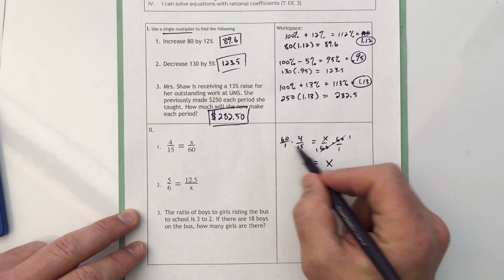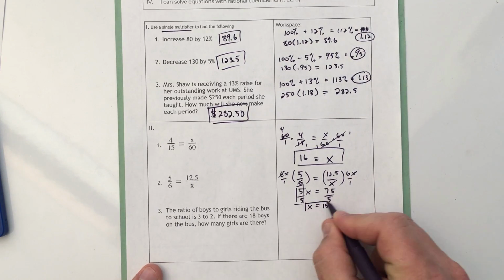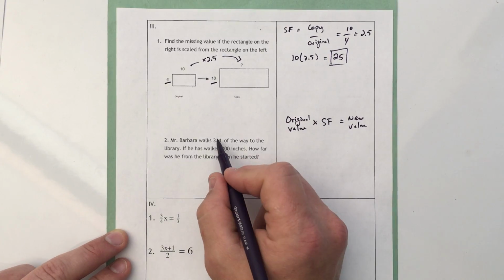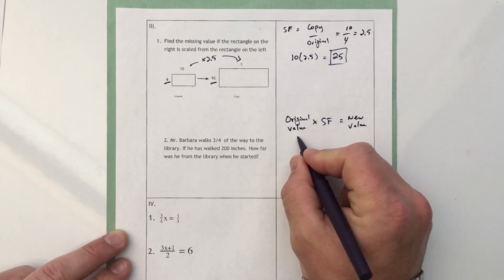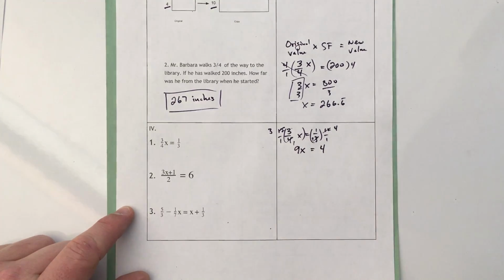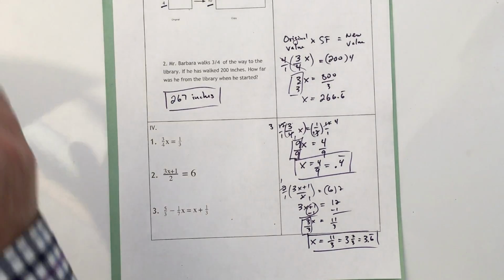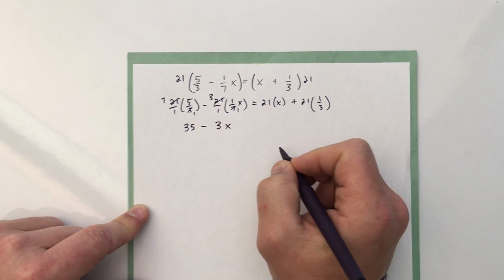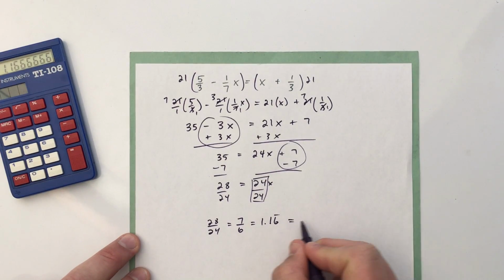Chapter 7 Test Solutions